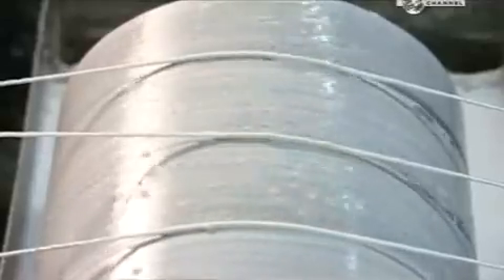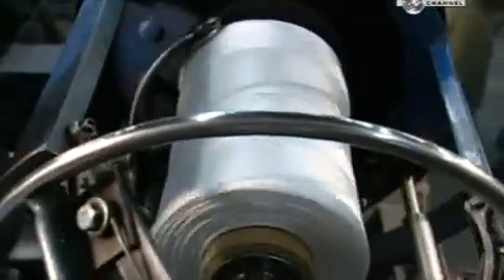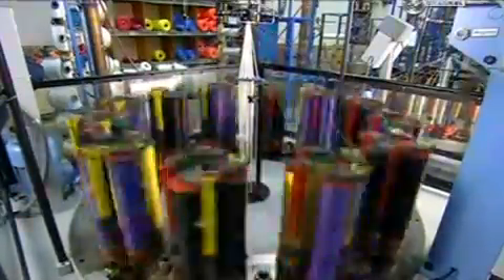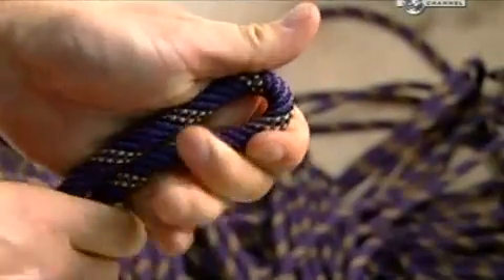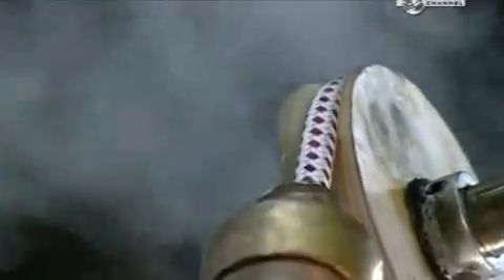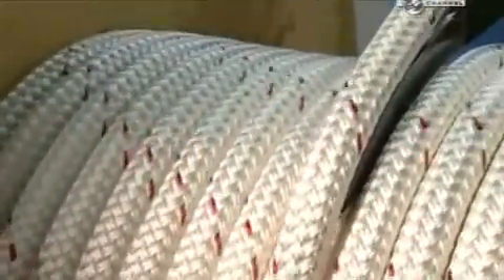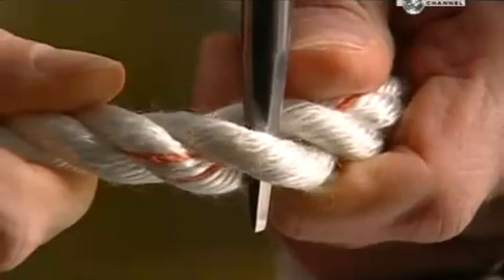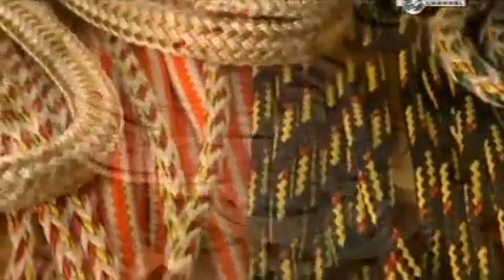Educational Video Showing Rope Manufacturing - AGS-Industrial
Instructional movie demonstrating how high quality industrial ropes are manufactured for the fishing, transportation and other demanding industries.